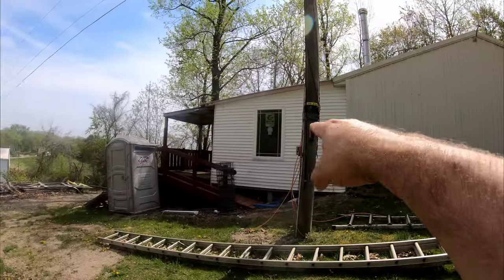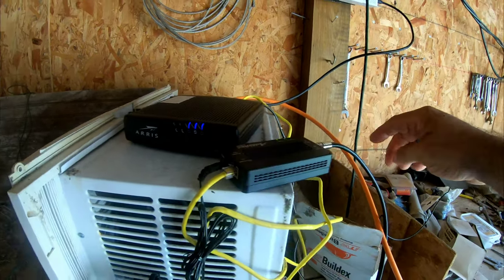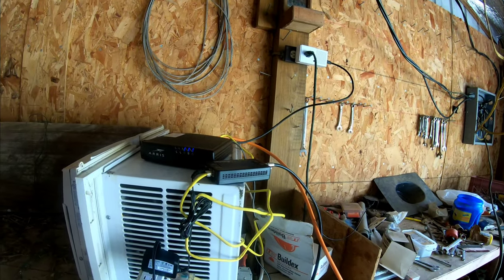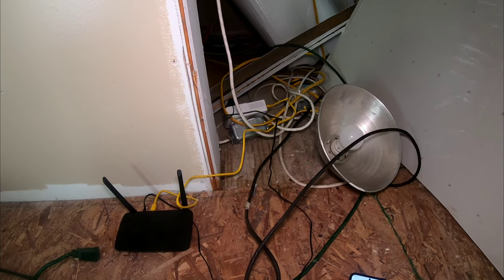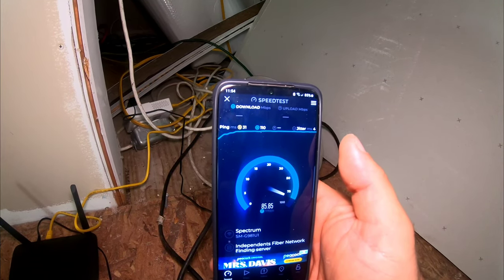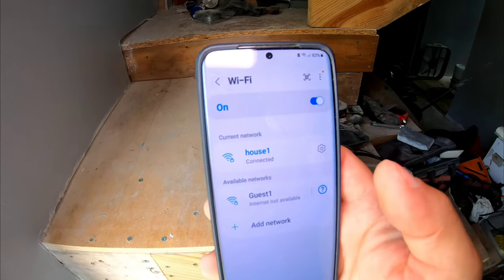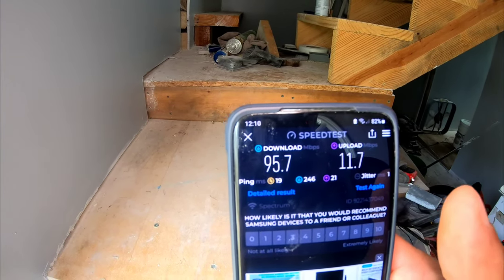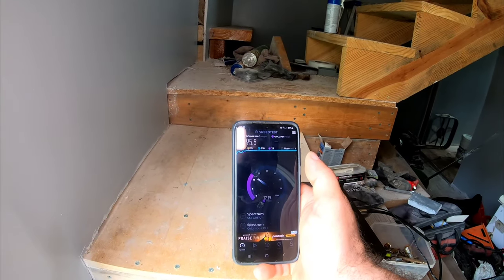Internet Sharing Moca and Powerline Adapter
Today we share how we are sharing our internet on the homestead.
Powerline adapters

Powerline adapters with Wi-Fi

Moca adapter

grid tied
grid ties we use
off grid
solar panels
tools
wood splitter==
3gb card
8gb card
12gb card